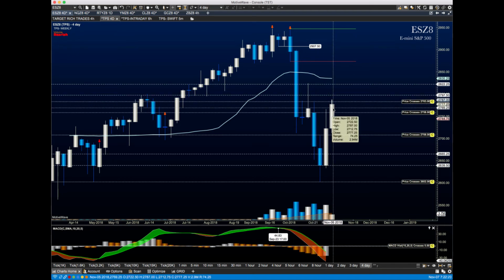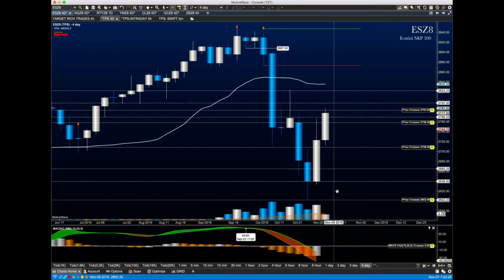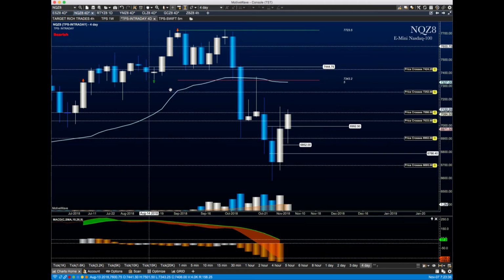The Futures in Five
Breakout and political gridlock